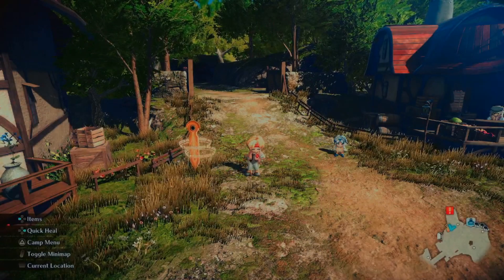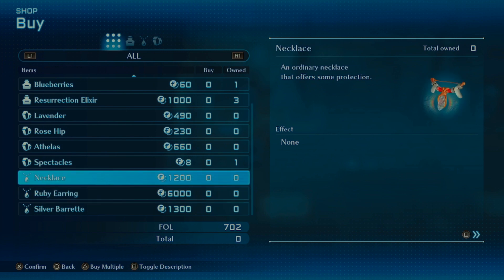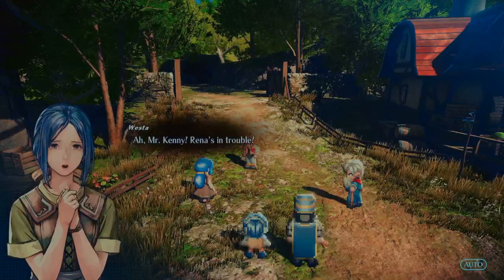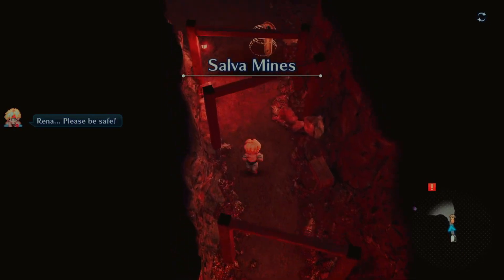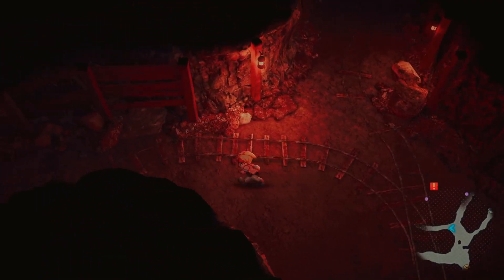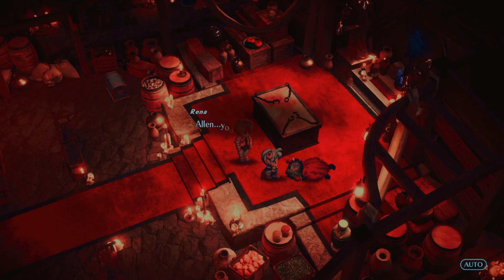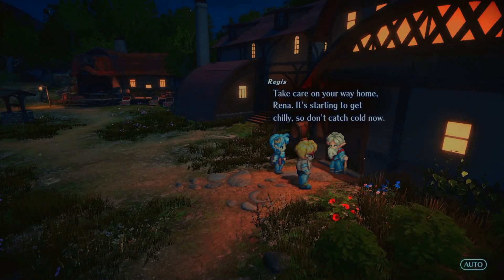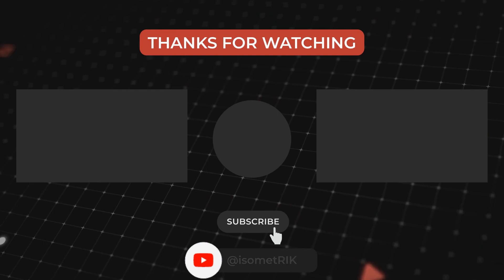Star Ocean The Second Story R #03 - MINE RESCUE!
Welcome to a playthrough of Star Ocean The Second Story R on PS5!

This was the first Star Ocean entry I had every played back in the day, probably around 1999 the first time I rented it from the local shop! Being a huge fan of RPGs, and anything space related, this was an instant hit and I absolutely loved it when I was a kid! Seeing it now getting the full remake/remaster treatment is phenomenal, and I hope you have a blast coming along for the nostalgic journey with me!

And don't forget to smash the bell icon for notifications when new videos are up!
We play through all kinds of games here - so there's something for everyone!